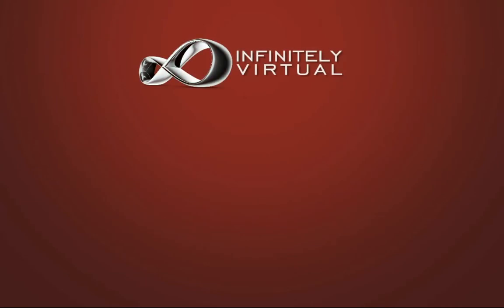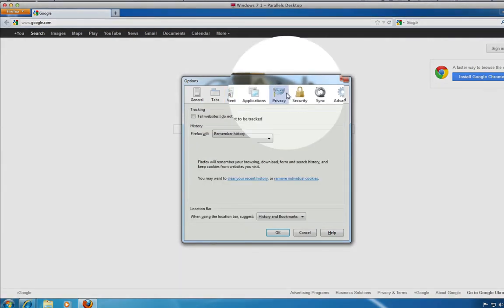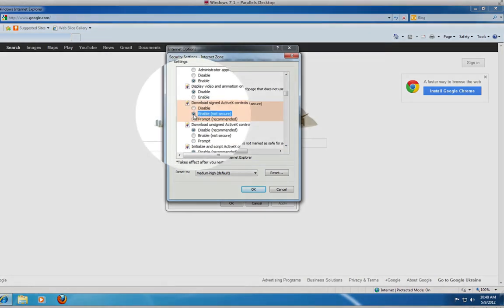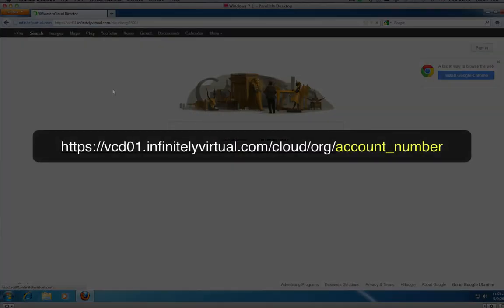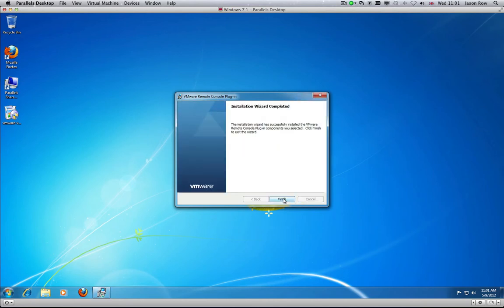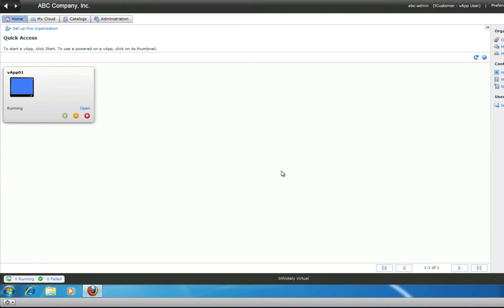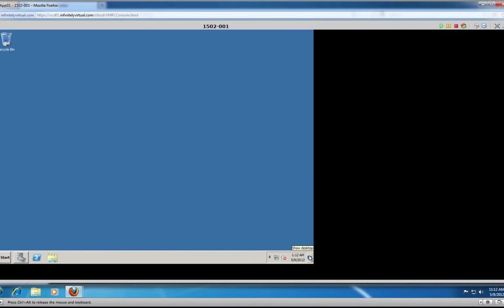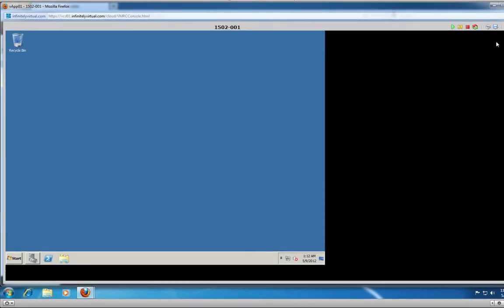How to Access a Virtual Server's Console using vCloud Director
This video demonstrates how to access a virtual server's console using vCloud Director.